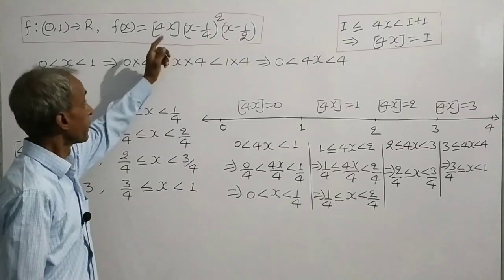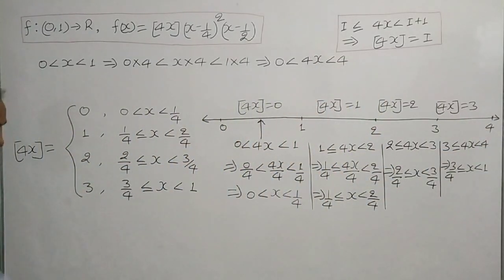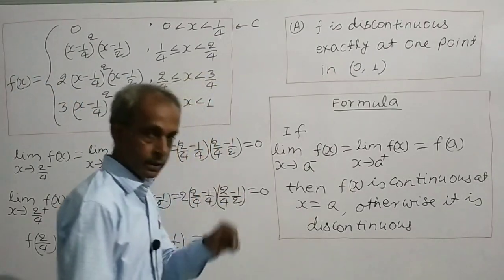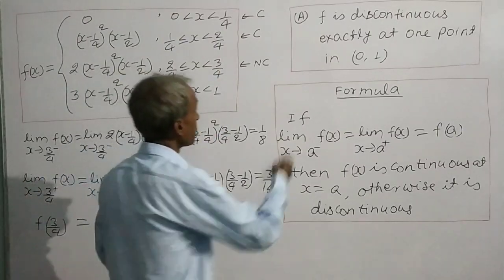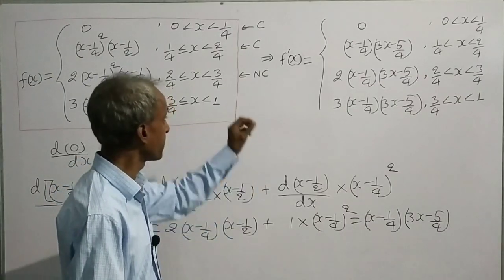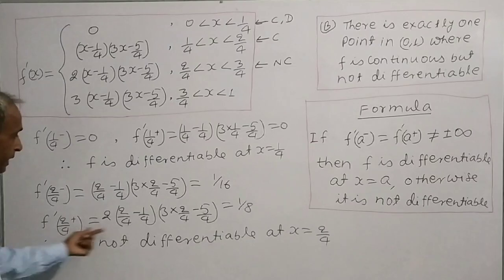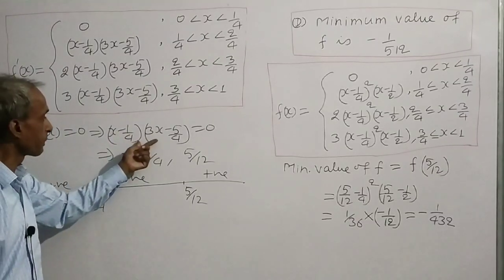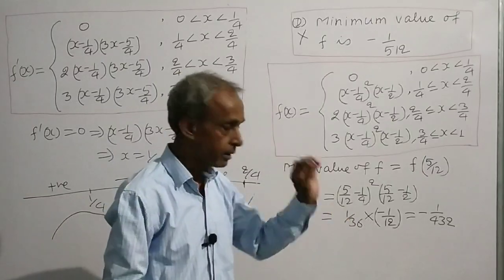From class 12 continuity and differentiability JEE Advanced 2023 question 6 paper 2 solution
Continuity and Differentiability JEE Advanced
Maxima and Minima JEE Advanced